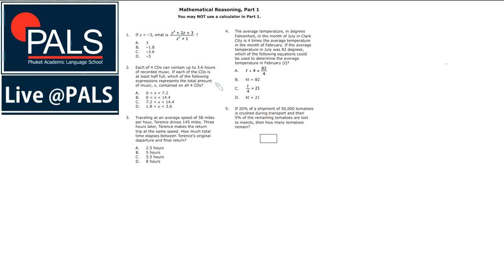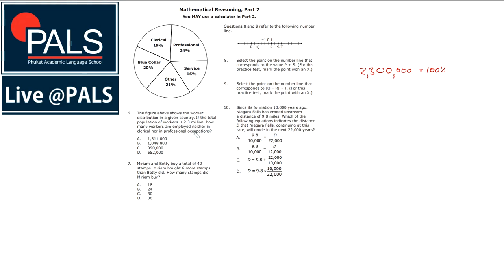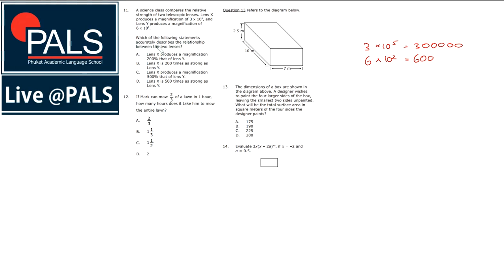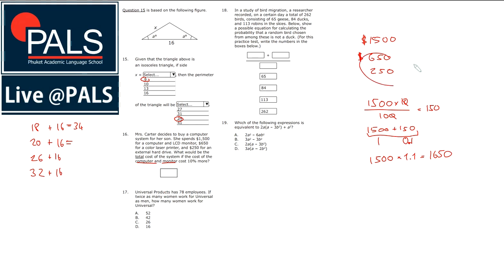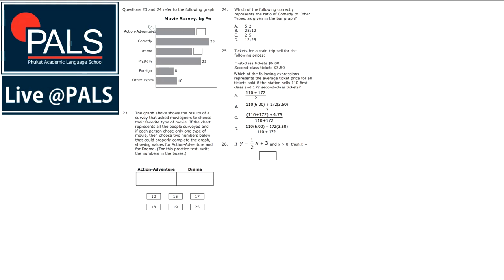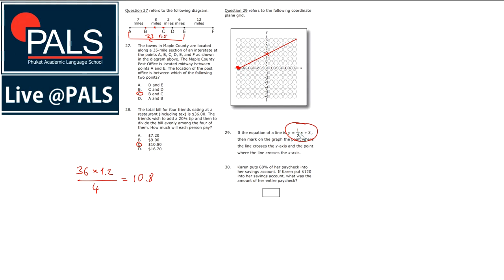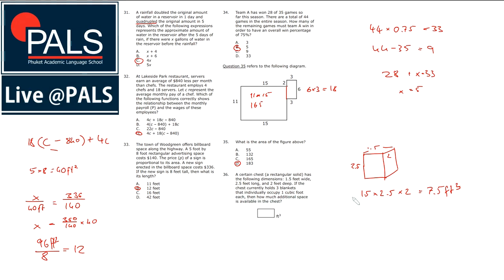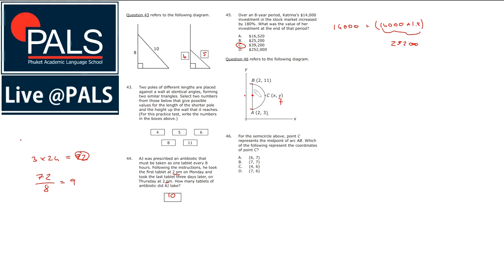GED Math Full Practice Test | Explained Question by Question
🔥 MASTERING THE GED MATH TEST: CHALLENGE ACCEPTED! 🔥

🎉 Get ready to elevate your math skills and conquer the GED with confidence! 🎉

🚀 In this mind-blowing GED Math Test video, our expert math teacher takes you on an adrenaline-fueled journey through a full-length GED Math Test that'll push your limits and level up your knowledge. 💯

📚 Whether you're prepping for your GED or just want to test your math prowess, this video is your ultimate go-to resource! Our expert breaks down complex concepts into bite-sized, easy-to-understand nuggets, making the toughest math problems seem like a piece of cake. 🍰

💪 Brace yourself for a thrilling mix of algebra, geometry, statistics, and more! You'll be crunching numbers like a pro, solving equations in seconds, and unleashing your inner math genius. 🧠

🏆 But wait, there's more! Our expert shares pro tips, shortcuts, and time-saving strategies to ensure you breeze through the test with flying colors. 🌈

Together, we'll conquer the GED Math Test and emerge victorious! 🏅